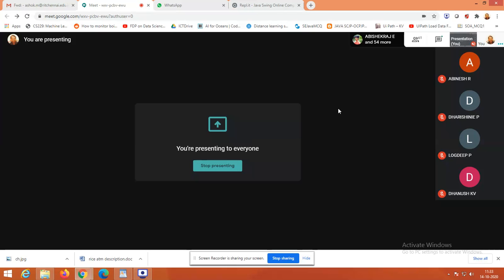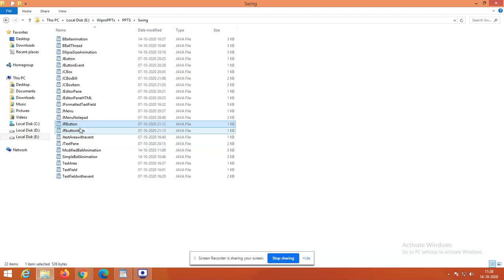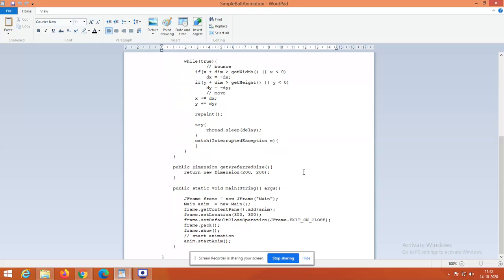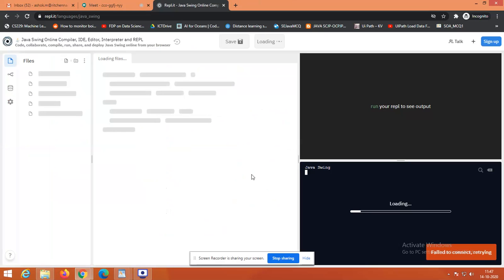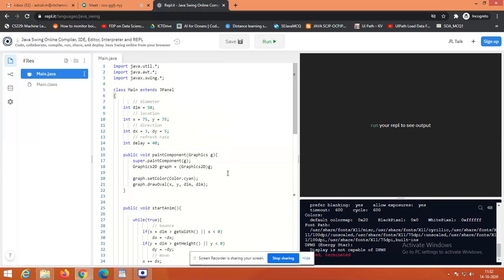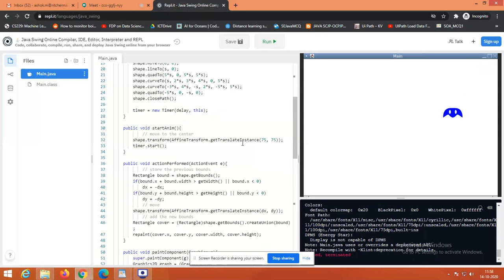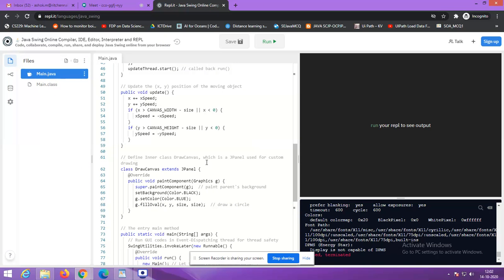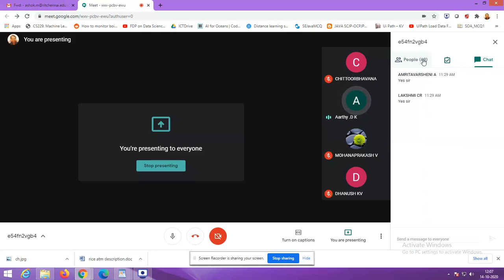CS8392 OOP Java Animation using Swing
In this video, we have demonstrated  animation using Java Swing. Ball bouncing has taken as a case study and incrementally improved it.